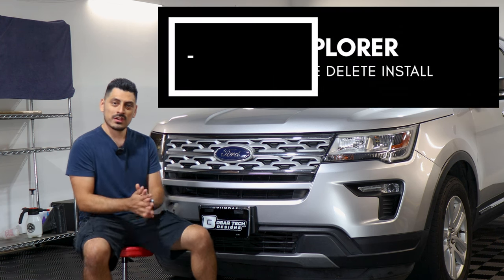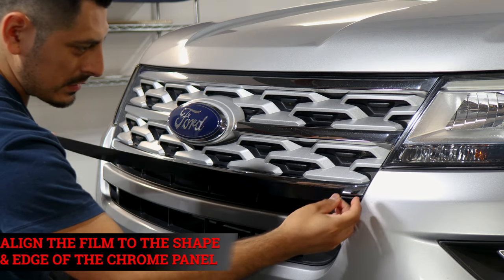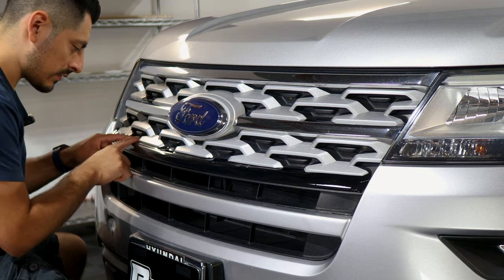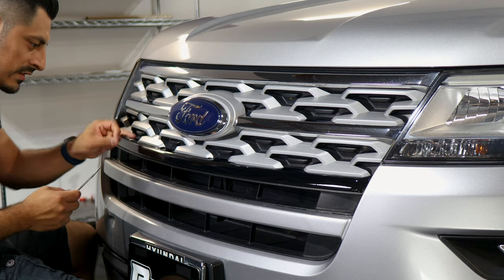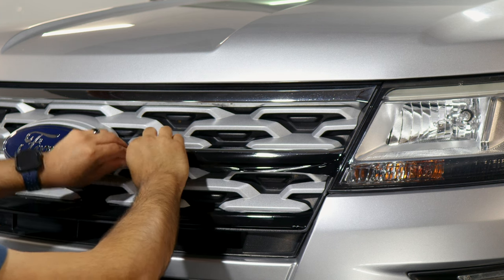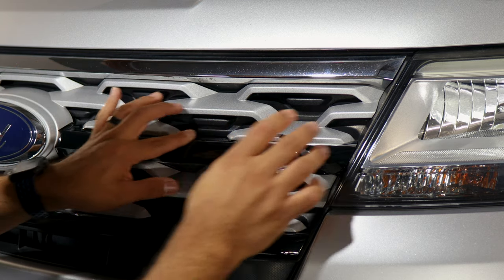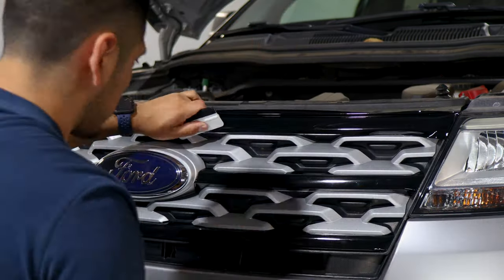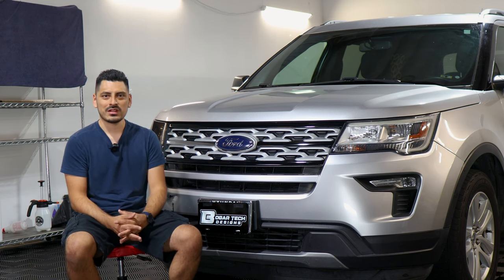2019 Ford Explorer Front Grille Chrome Delete Install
Installing the Blackout Chrome Delete Precut kit, for the 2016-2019 Ford Explorer by Bogar Tech Designs. This is a detailed installation video tutorial that makes a visually huge impact on your car.

Timestamps
0:00 Intro
0:10 Before & After
0:31 Prep Panel
1:10 Piece #7
2:08 Piece #6
4:14 Piece #5
6:12 Piece #4
6:52 Piece #1
8:00 Post Heat
8:30 Outro